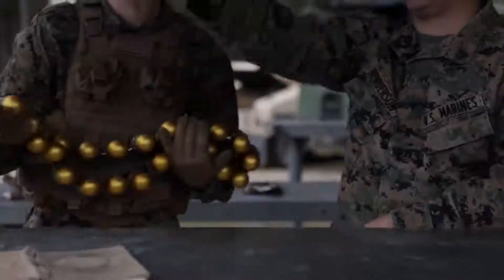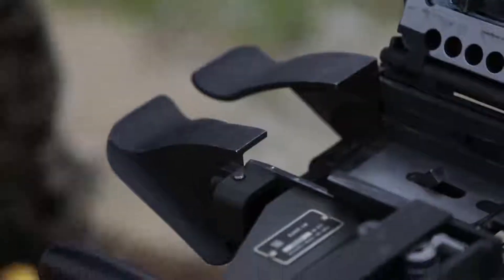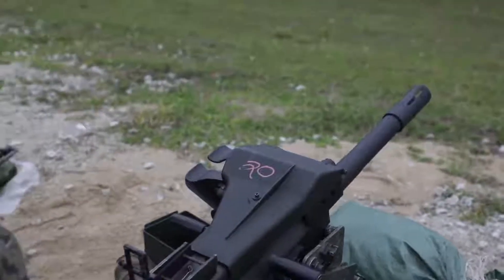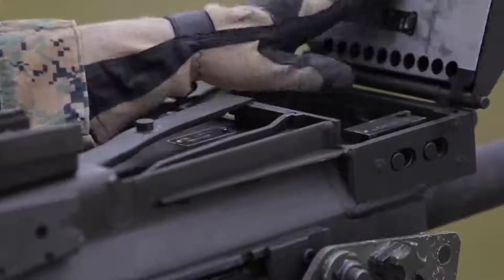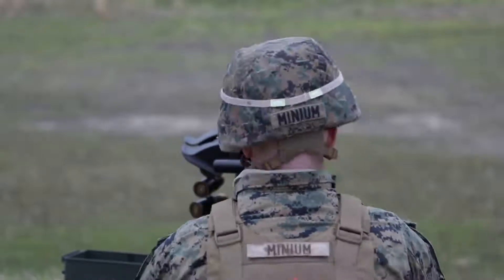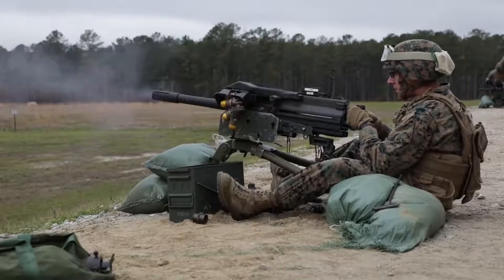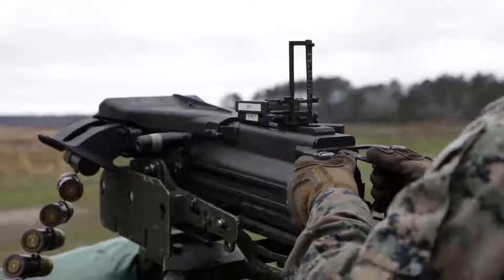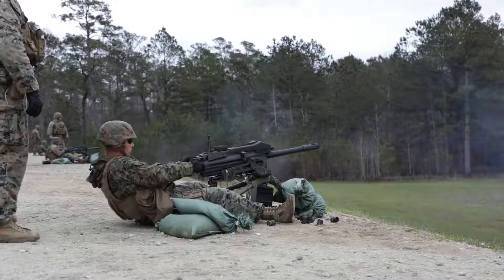USMC Mark 19 40mm AUTOMATIC GRENADE LAUNCHER (